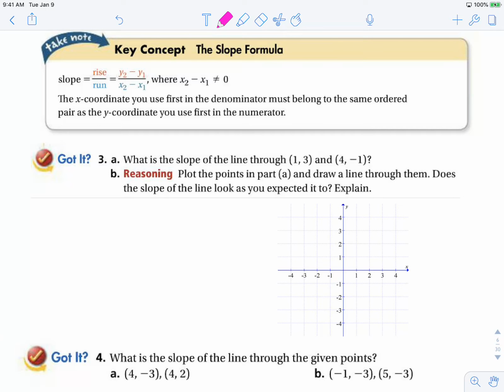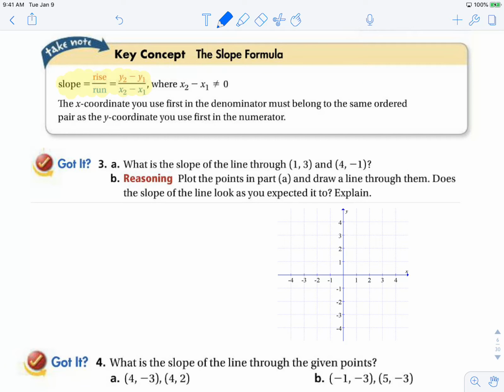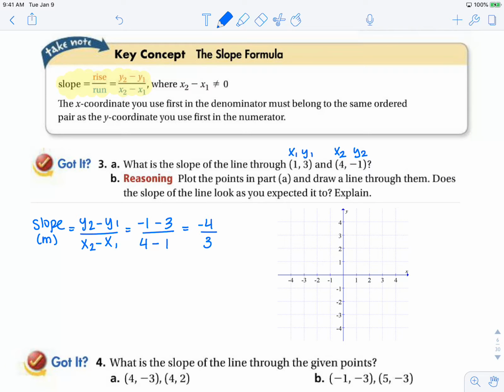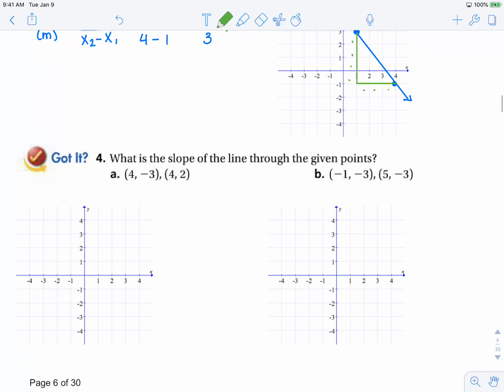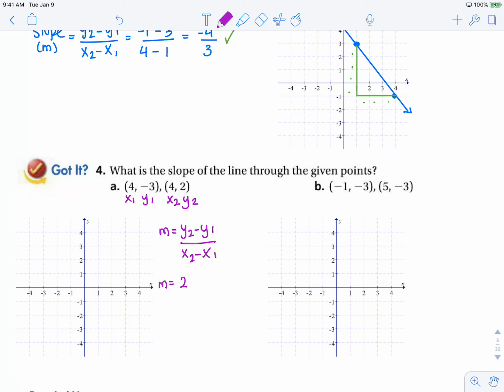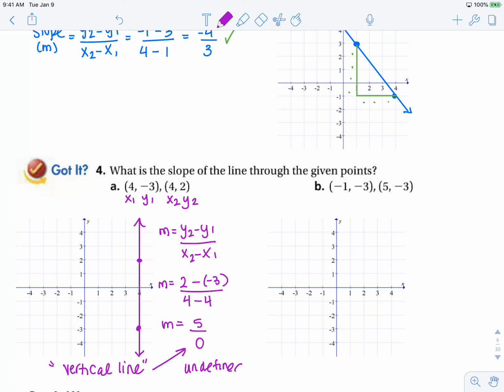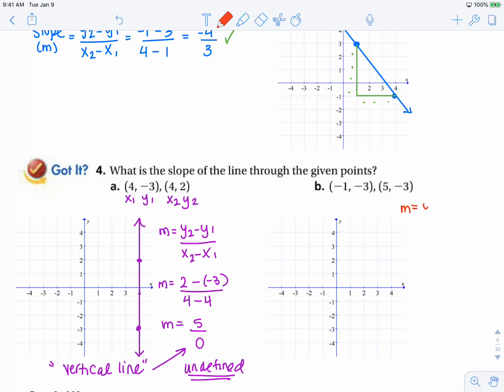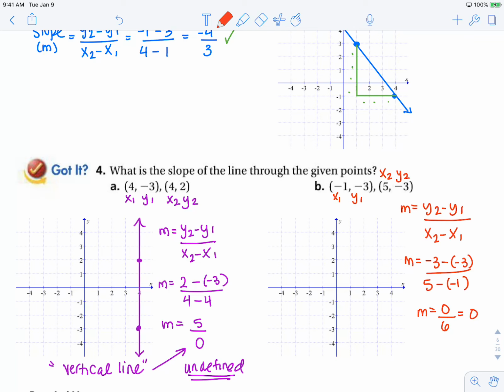ALG 3 3 4